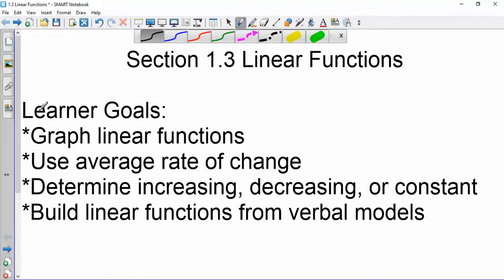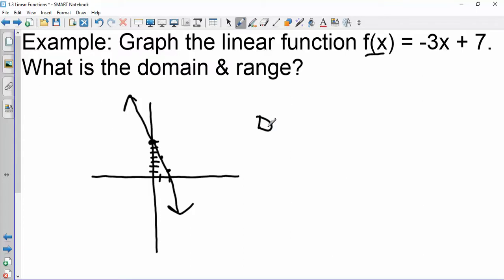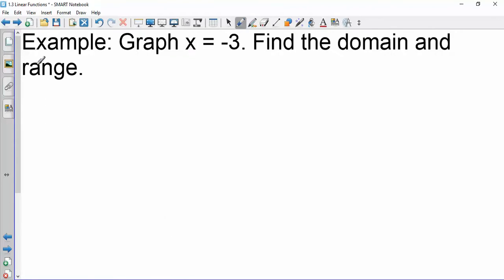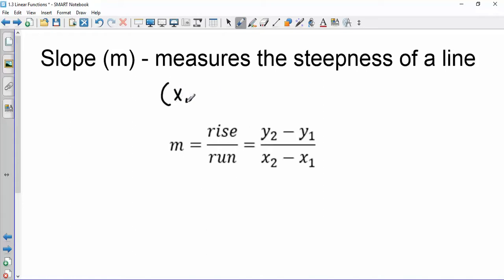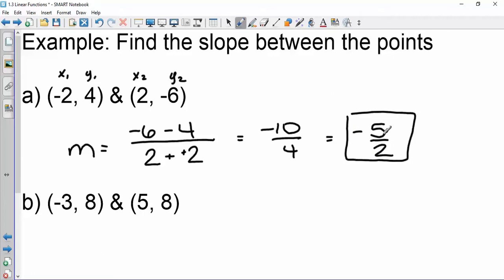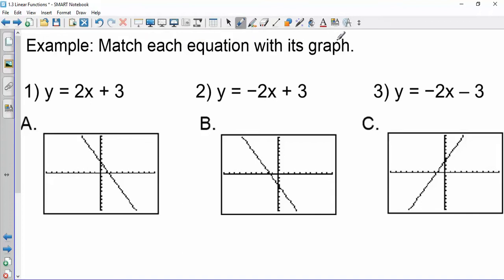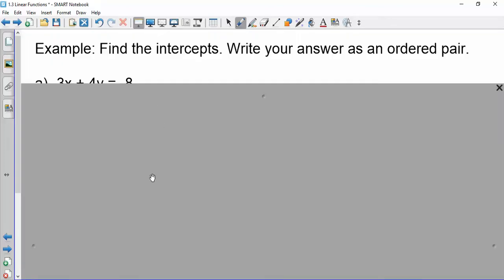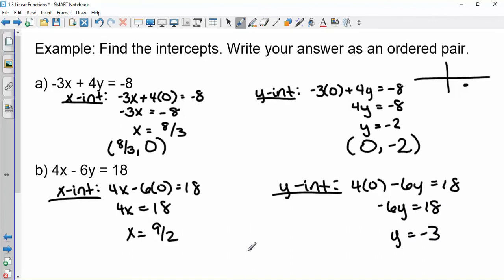Section 1 3 Sept 21